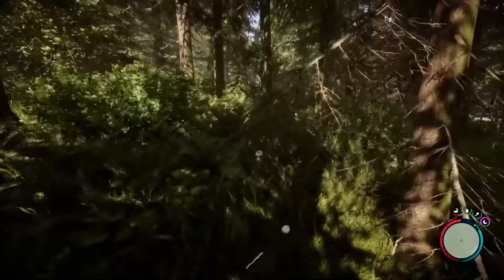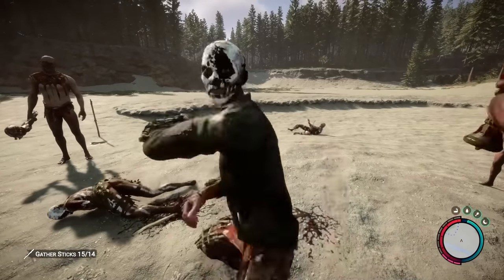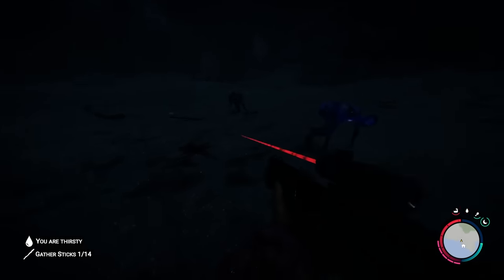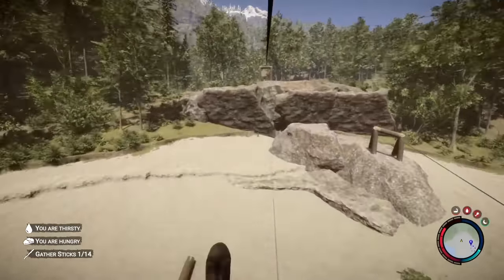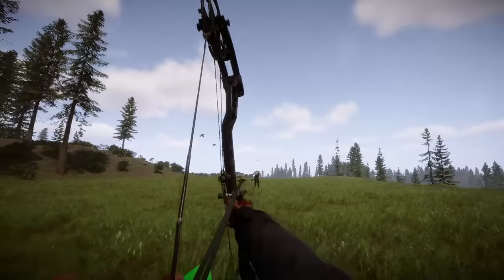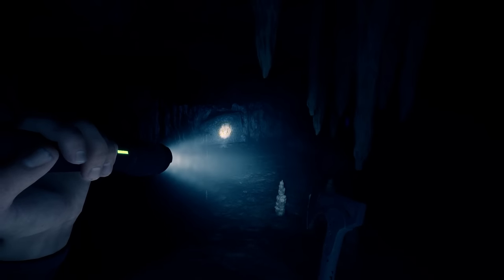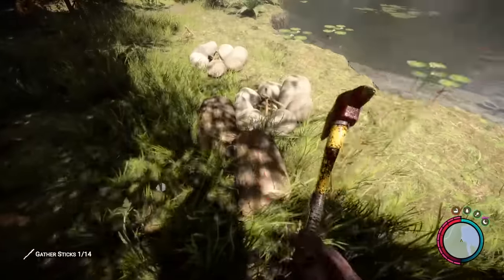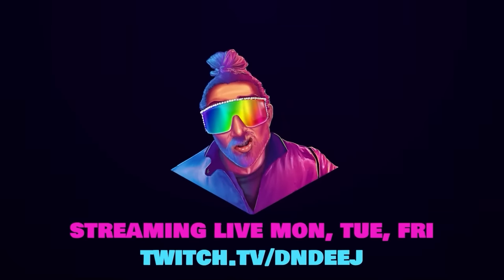Sons of the Forest Tips You ACTUALLY Don't Already Know...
After hours and hours of footage gathering, and tons of research and experimentation, this is sure to be the absolute best and most-current collection of advanced Sons of the Forest tips you're likely to find. Even still, knowing that this is a big game, and I only have so much time to give, if there are any advanced tips I missed (In this video or my last one) then feel free to add those helpful hints to the comments as well.

00:00 INTRO
00:49 SAMPLING INGREDIENTS
01:11 KEY CONSUMABLES
02:43 EGGS!!!
03:05 BEWARE OF SHARK
03:17 SWIMMING SPEED
03:28 LAND SPEED
03:55 ARMOR EFFECTS
04:47 EXTRA CREEPY ARMOR
05:17 SURVIVAL HEALING
05:33 HEALING INTERRUPTION
05:55 SCARING AWAY MOBS
06:08 FEMALE VILLAGERS
06:32 PARRYING ATTACKS
06:57 DODGING ATTACKS
07:28 BOSS ENEMIES AND VARIANTS
08:16 ICY LULZ
08:36 THE SILENCER
09:00 SLUGS VS BUCKSHOT
09:32 SHOTGUN AMMO HACK
10:09 TEAMING UP WITH MUTANTS
10:35 THE ENEMY OF MY ENEMY
11:05 RED AND GOLD MASK
11:45 THE SAFEST BUILD LOCATION
12:21 SOLAR PANEL EFFICIENCY
12:45 WIRING AESTHETICS
13:05 INTERIOR WARMTH
13:33 ZIPLINING THROUGH WALLS
14:10 ZIPLINE NETWORKS
14:51 USELESS CHINA WALL
15:20 CHEAP EFFECTIVE TRAP
15:51 SECONDARY CHAINSAW ATTACK
16:16 ARROW TYPES AND DAMAGE
16:52 CROSSBOW OP
17:13 CROSSBOW HOT SWAP
17:26 CROSS DAMAGE
17:49 ALT POWER ATTACKS
18:24 GOLF WITH YOUR FRIENDS
18:54 UNDER THE SEA
19:21 IS EACH DAY TRULY HARDER?
20:00 STRENGTH AND HOW IT WORKS
20:45 INVINCIBLE COMBAT PAUSE
21:14 DBNO
21:41 MP DEATHS VS SOLO DEATHS
22:10 INFINITE BREATH HOLD?
22:39 BUILDING WHERE YOU SHOULDN'T (BUT... SHOULD?)
23:22 THE SPRING TRAP ISN'T JUST A TRAP
23:36 THE SPRING TRAP IS A WEAPON
24:04 RIDING HIGH ON THE EUC KNIGHT V
24:21 FLYING FROM THE KNIGHT V
24:43 BEST WAY TO STEER THE KNIGHT V
25:16 QUICK FOREST GATHERING
25:34 EMERGENCY NIGHTLIGHT
25:54 CAMPING WITH EXPLOSIVES
26:22 LOGS AS... WEAPONS?
26:52 USING FIREWOOD
27:31 OPTIMIZING YOUR GO BAG
28:25 LEAVE KELVIN ALONE!!!
29:14 HOW TO CHEAT
30:49 OUTRO